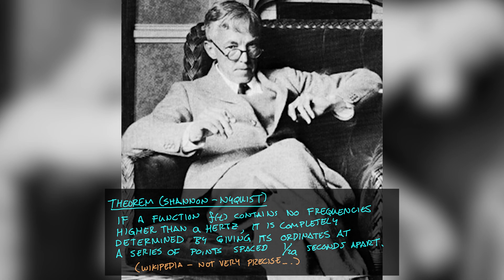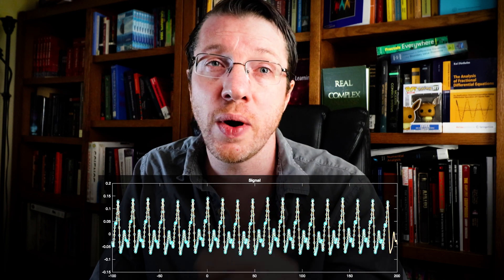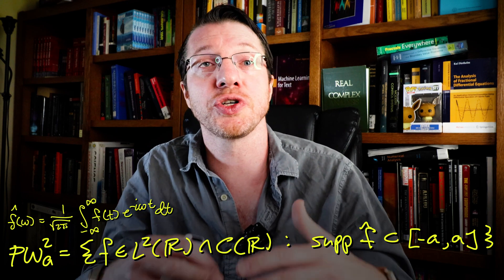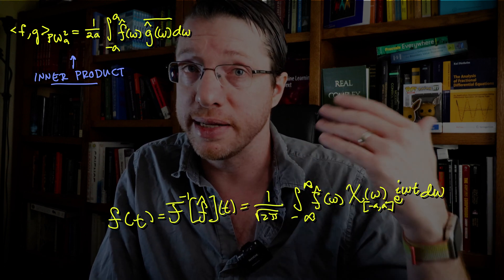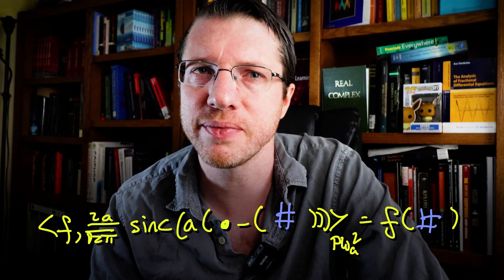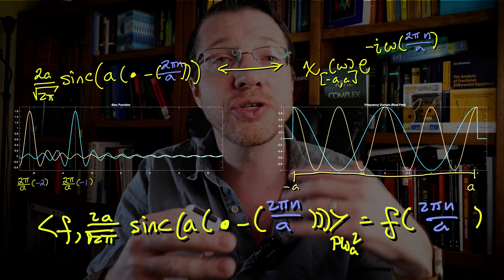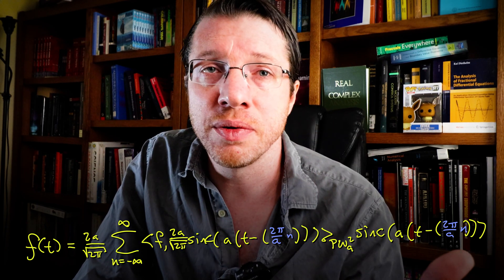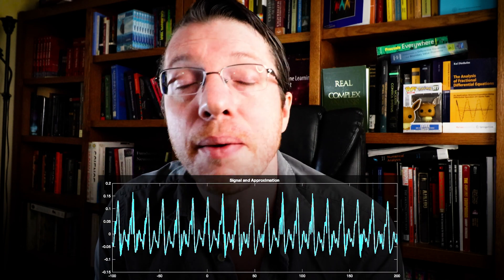Shannon Law AND Theory in only 2:22!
Here I break down the theoretical foundation behind the Shannon-Nyquist Sampling Theorem.

(This is a re-upload with a quick correction. Thanks to Himanshu Singh for catching it.)

Between The Lines - Elijah N
Detective - Dexter

//Books